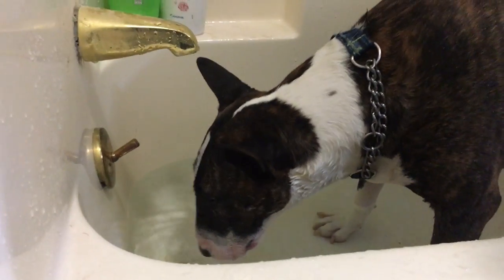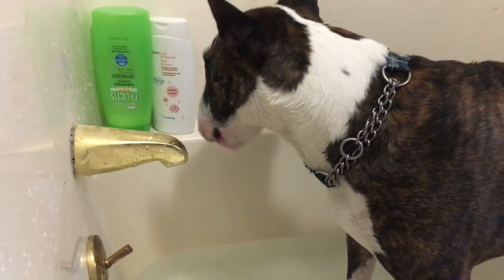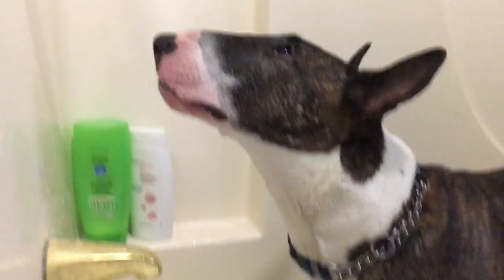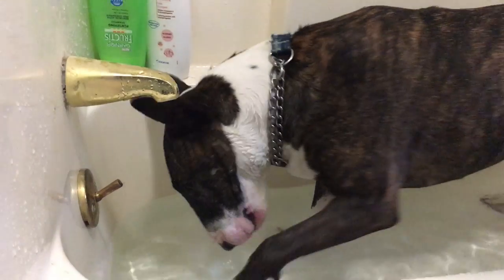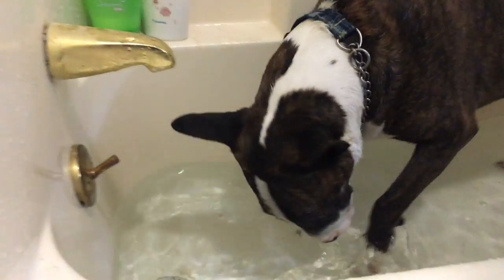Bull Terrier eating water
Stryker the Bull Terrier, brother to O-Ren, eats bath water.